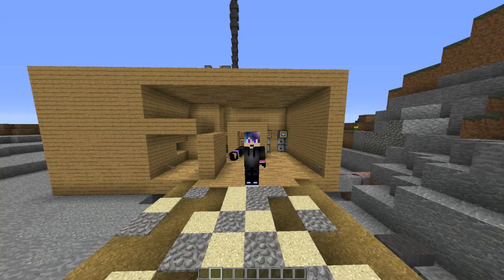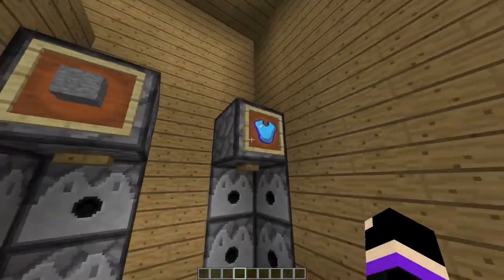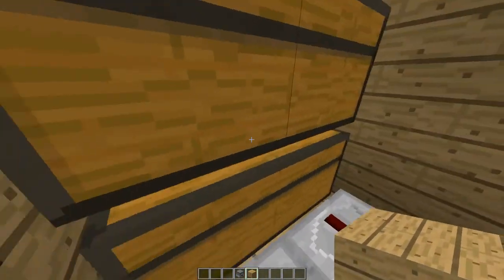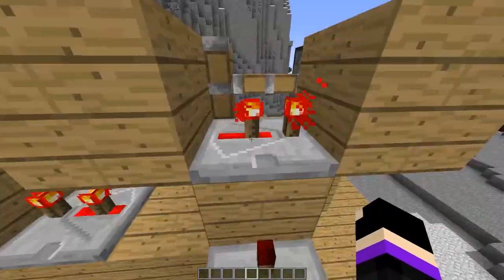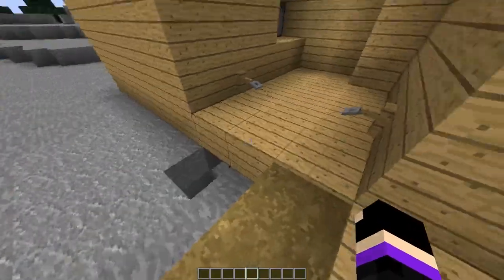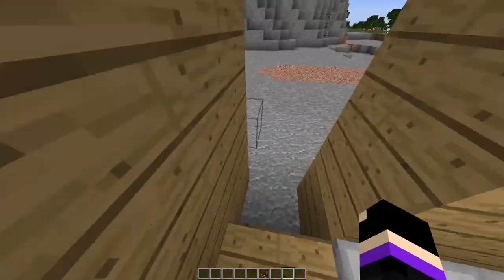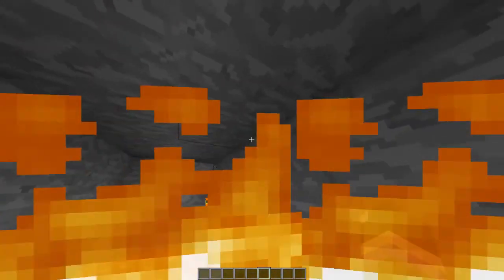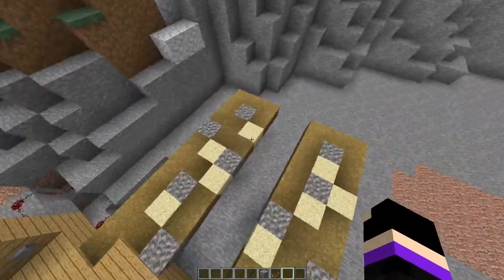5 things you *MUST HAVE* in your Minecraft House | Minecraft Redstone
These things are a must-have!

Copyright:
Song: Stranger - NaiKee